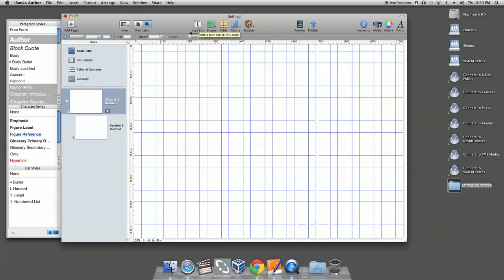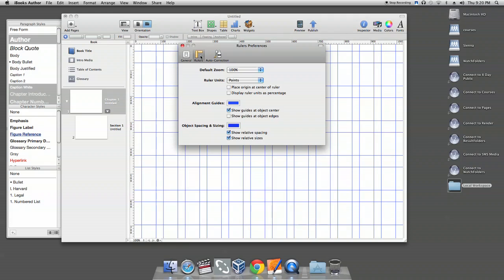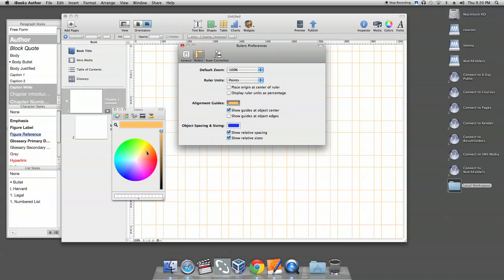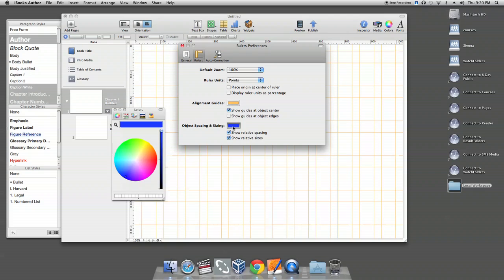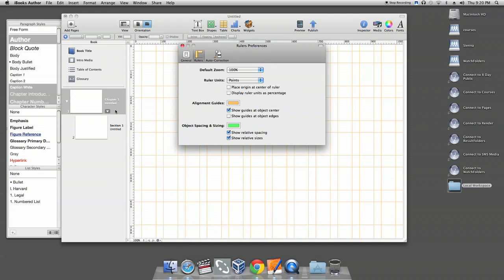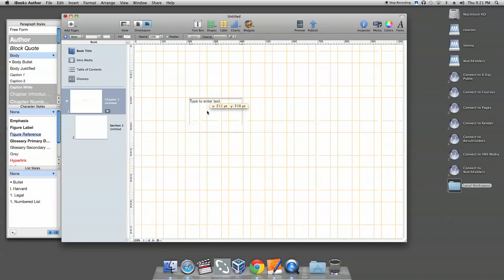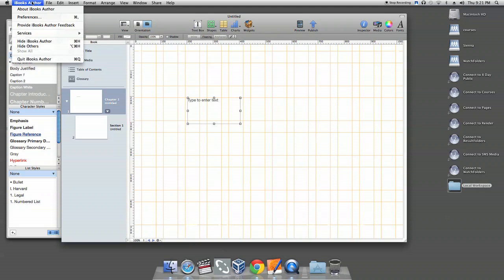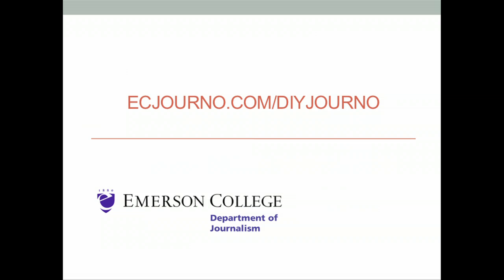iBook Author Tutorial - [Rulers and Guides]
This video tutorial is to help you to understand and use rulers and guides while using the iBook Author. The rulers and guides will appear on the edges of your page when you drag objects, such as a text box. But if you are not able to see the rulers and guides, choose Show Rulers from the View pop-up menu in the toolbar. If you would like to customize alignment guides, choose iBook Author tab, then Preference, and click Rulers. From here, you can either change the color of alignment guides by clicking onto the Alignment Guides color well. You can select a color in the Colors window. You can also change the color of size and spacing guides by clicking onto the Object Spacing & Sizing color well... and selecting a color in the Colors window. Unlike the Rulers and Guides in Adobe InDesign program, the rulers and guides for iBook Author does not automatically allow you to have the magnetic pull when you align your objects. Go to iBook Author tab, Preferences and click Rulers. Select the box where it says "Show guides at object edges." This will then allow you to have the magnetic pull when you align your objects on the page.